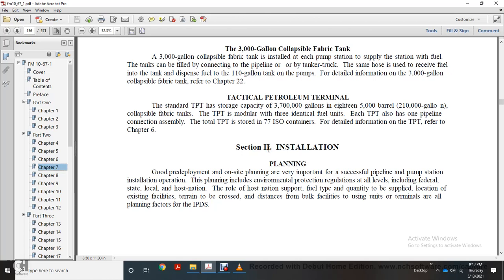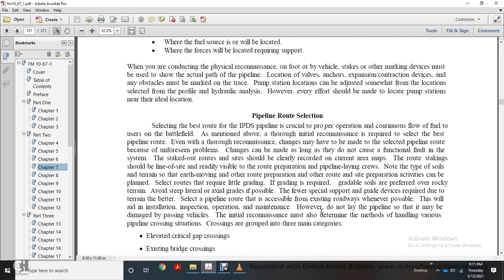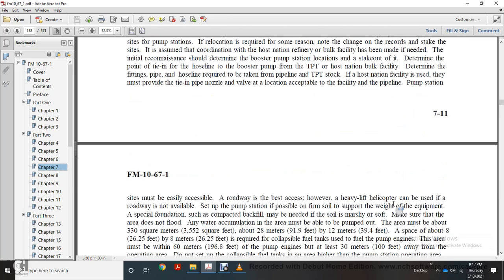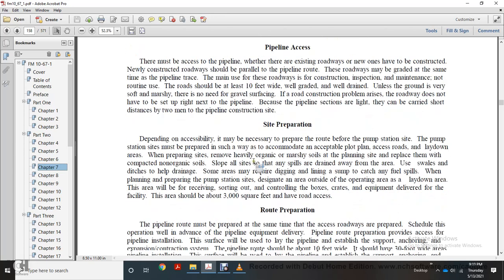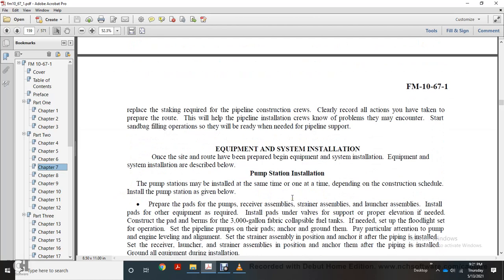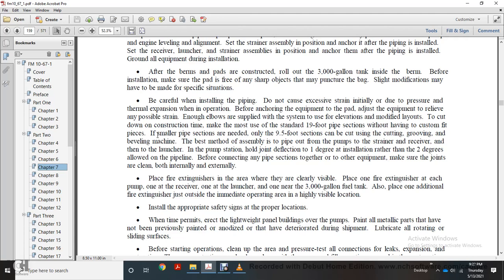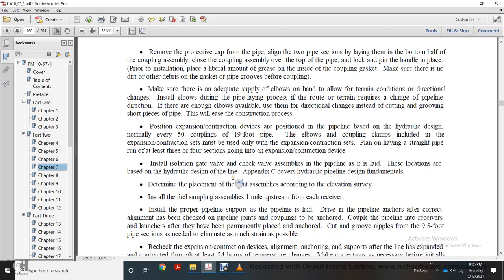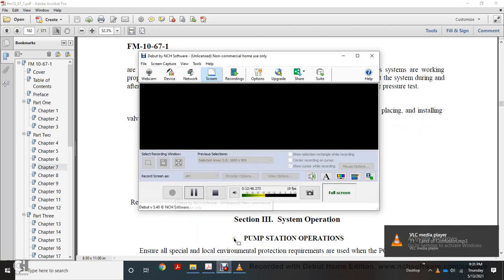FM 10 67 1 CHAPTER 6 3